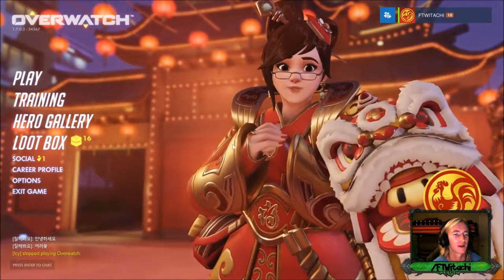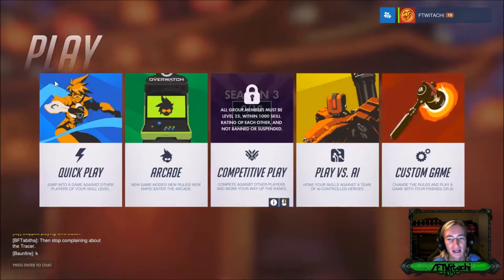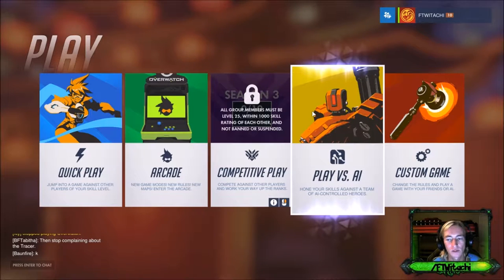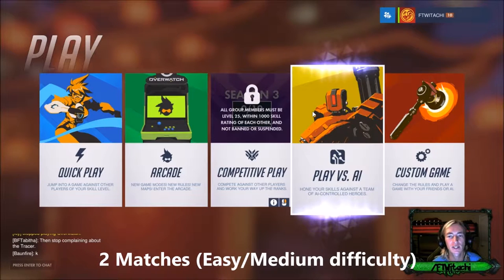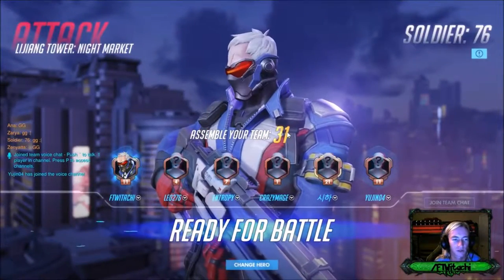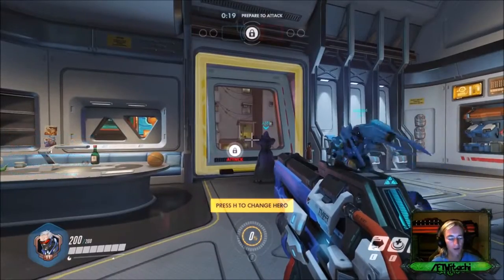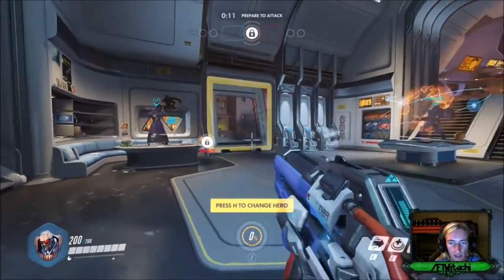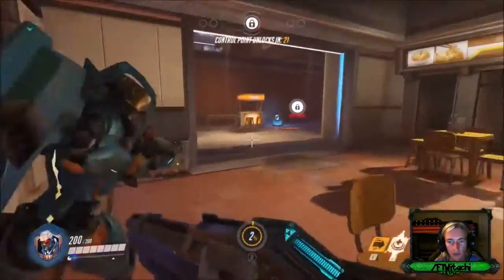OVERWATCH LET'S PLAY SOLDIER FIRST AND A SECOND TIME!